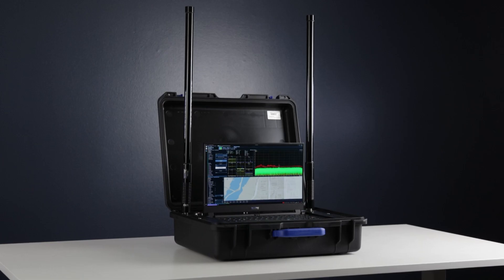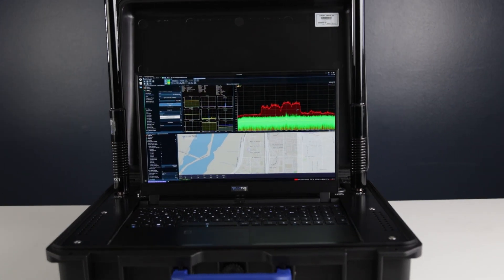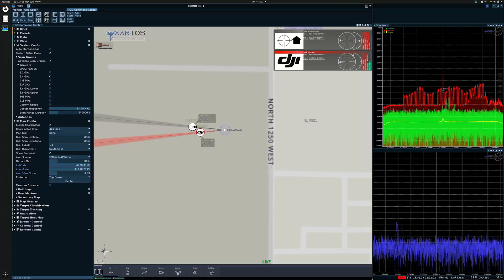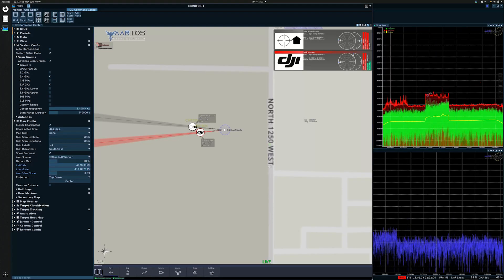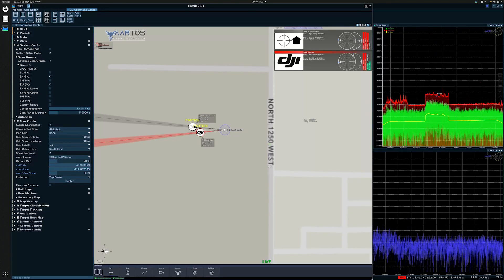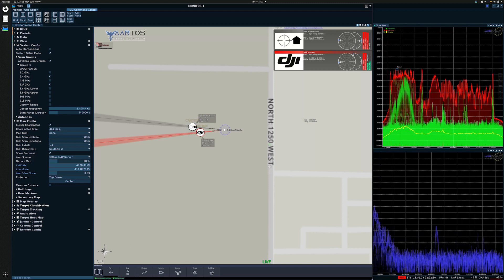TechBit | Aaronia AARTOS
With the rapid expansion of drone availability comes a need to expand security for certain industries and applications. The AARTOS provides a way for agencies and venues to identify and track UAVs within their area.